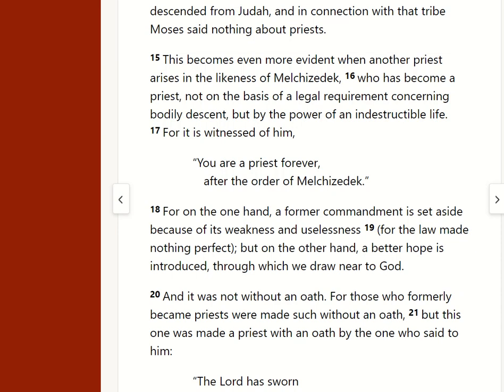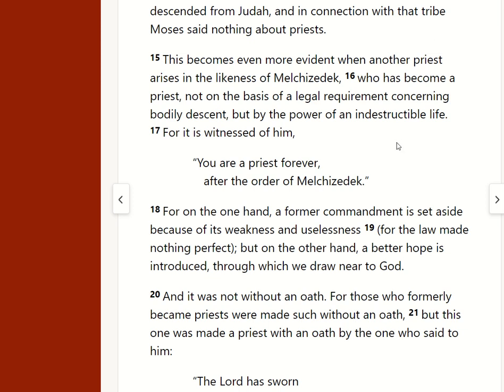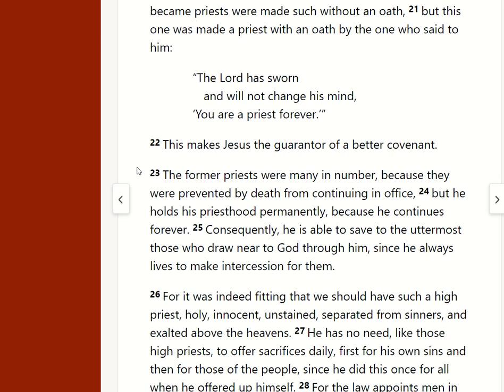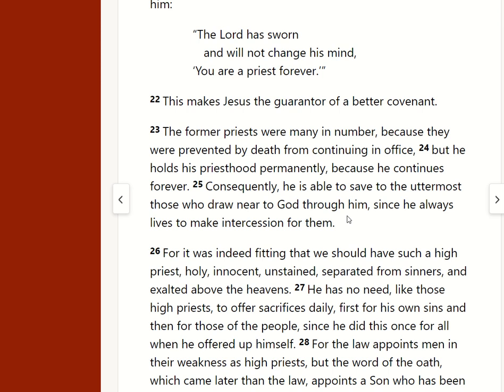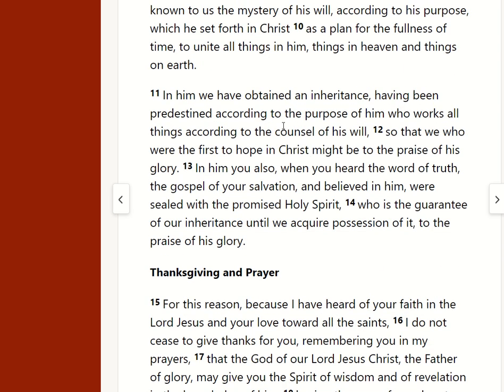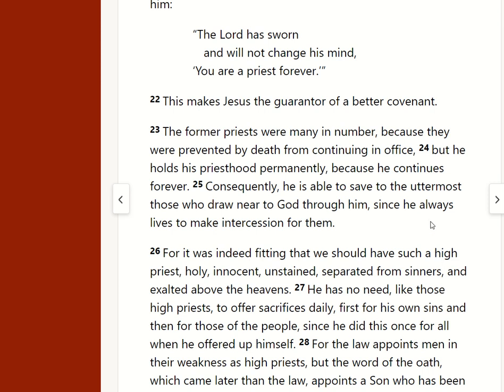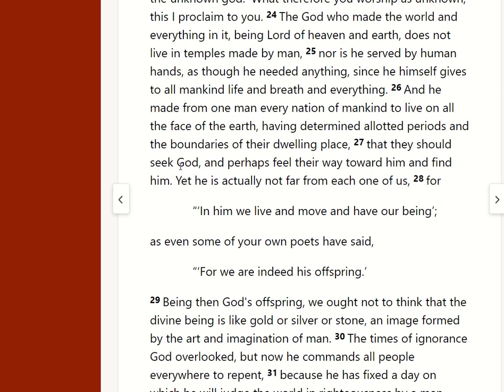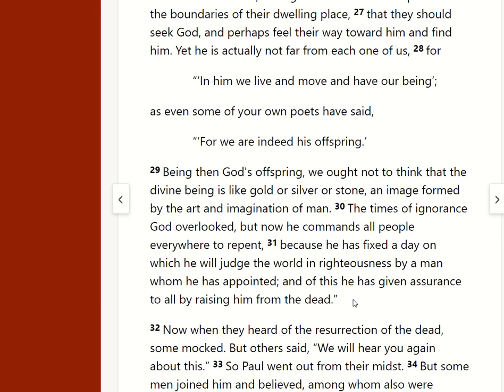Negative Inference Fallacy Nonsense | Getting on the Right Footing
Let's briefly talk about the Negative Inference Fallacy, and how invoking it does not necessarily help move a conversation along.  Let's also talk about meeting people where they are at.